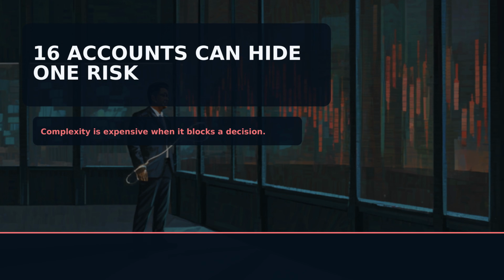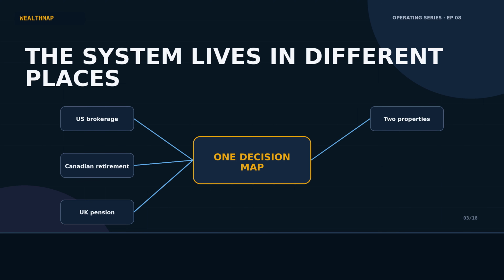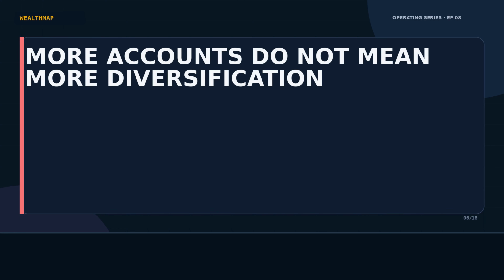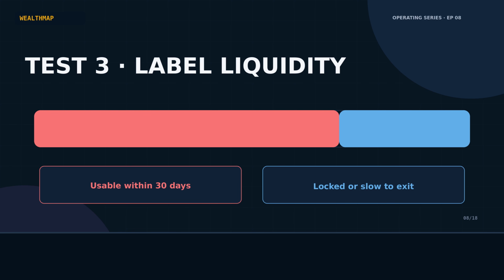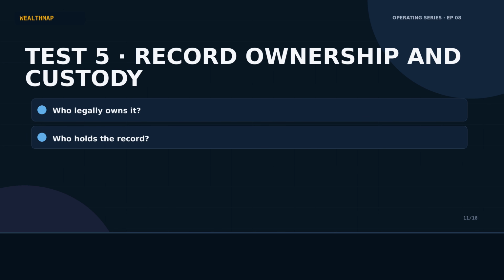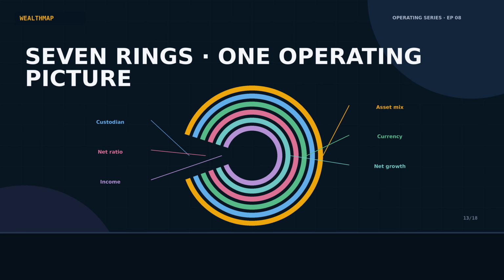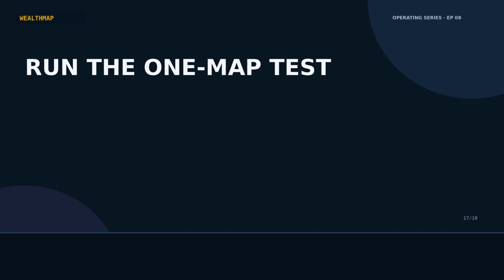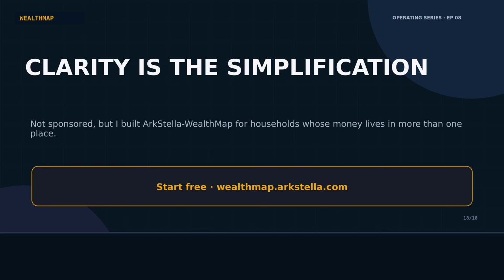The Hidden Cost of Financial Complexity and How to Simplify Your Strategy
Financial complexity can cost more than fees. Sixteen accounts, four currencies, two properties, and three retirement systems may look diversified while making one clean decision almost impossible.

This WealthMap tutorial introduces the One-Map Test: a five-part framework for simplifying the view of a complex financial system without pretending every asset is the same or moving everything to one institution.

The five tests are:
1. Inventory — what exists?
2. Currency — what does each number mean in one settlement unit?
3. Liquidity — when can each asset actually be used?
4. Cash flow — which income and expenses repeat?
5. Ownership — who controls the asset, and where is it held?

The central problem is decision latency. A complex household can lose hours to reconciliation, miss a debt reset, or delay an allocation decision because its spreadsheets and account screens do not agree.

You will see how ArkStella-WealthMap consolidates visibility across net position, currencies, cash flow, debt maturity, Runway, and a seven-ring wealth panorama. It does not take custody, trade assets, or replace the underlying institutions. The product uses zero-knowledge encrypted cloud storage and does not require bank linking; the precise claim is that the server cannot read plaintext financial numbers, not that every security risk disappears.

Chapters:
0:00 Sixteen accounts can hide one risk
0:33 Why the system needs one decision map
0:53 The five-part One-Map Test
1:12 Test 1: inventory before optimization
1:50 Test 2: normalize currencies
2:09 Test 3: label liquidity
2:27 Test 4: connect balance to cash flow
3:02 Test 5: record ownership and custody
3:20 The hidden cost is decision latency
3:41 Seven rings, one operating picture
4:57 Run the One-Map Test
5:17 Clarity is the simplification